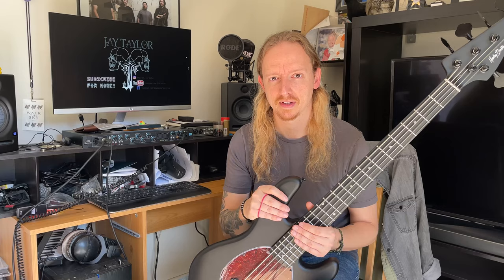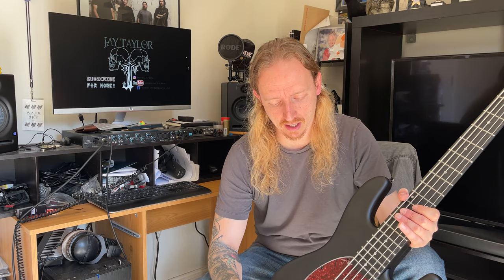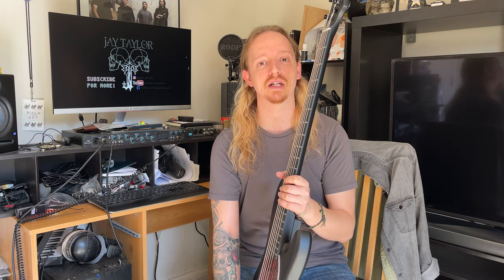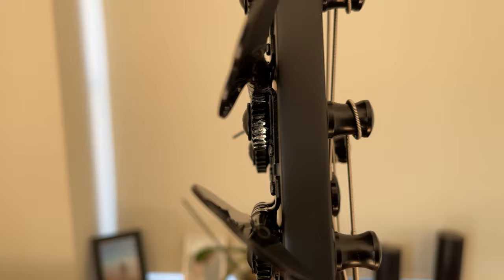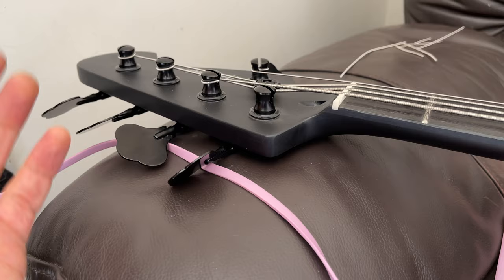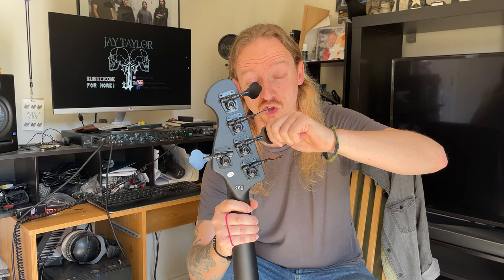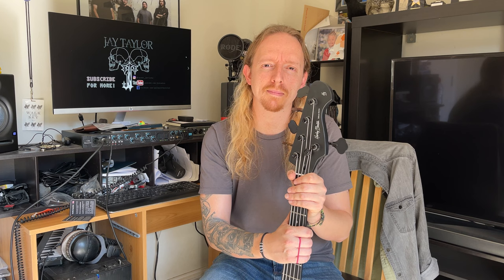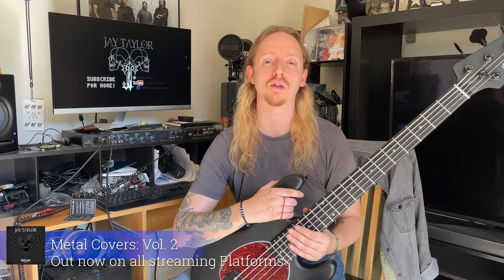HARLEY BENTON MB-5 SBK EXTENDED REVIEW - DO THEY ACTUALLY QUALITY CONTROL THEIR PRODUCTS?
I didn't plan on making another video on the Harley Benton MB-5 SBK bass guitar, but after re-stringing it, I found a few notable faults with the guitar that I thought might be worth mentioning as an "extended review" or some sort of unofficial part 2. When it came to re-stringing this guitar, it got me asking the question as to whether or not Harley Benton actually do have quality control or not, as the issues I found with the guitar seem to suggest otherwise!

Full Guitar Specs:

Basswood body
Bolt-on maple neck
Roseacer fretboard
Matching headstock
Neck profile: D
Scale: 864 mm
Fretboard radius: 350 mm
Nut width: 45 mm
21 Frets
Pickup: 1 Humbucker with coil splitting
2x Volume and 1x Tone controls
Double action truss rod
DieCast bridge
Vintage style machine heads
Black hardware
Factory strings: .045" - .130"
Colour: Matte black

JOIN THE JT NATION!

I appreciate all of the support I get and it will NEVER go unnoticed, so please share this with your friends, family and everybody else!

If you enjoyed this video, here is a handy playlist for you that includes every cover I have produced to date: